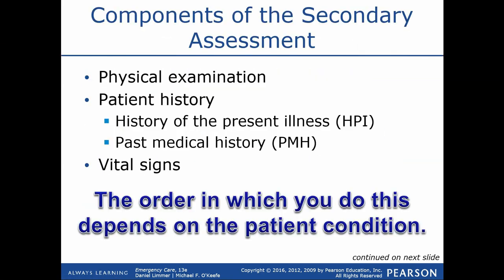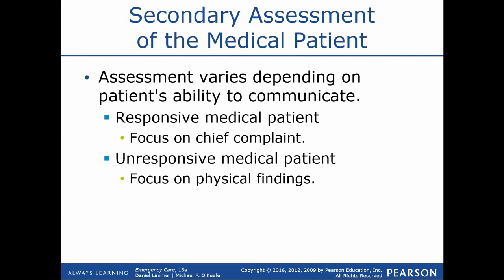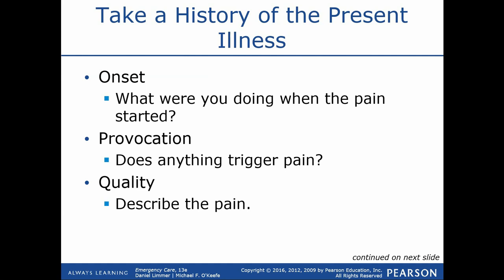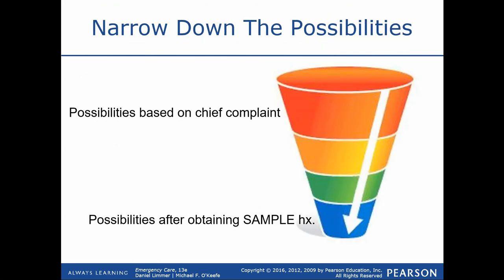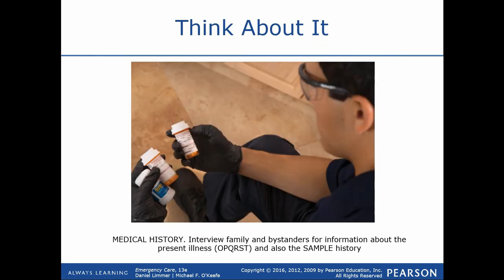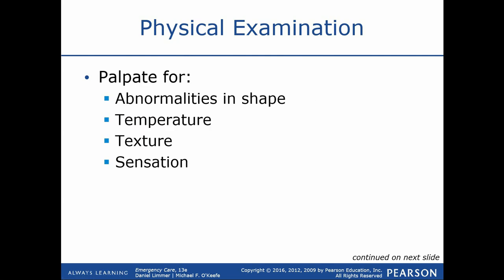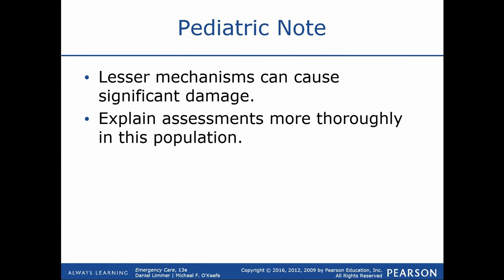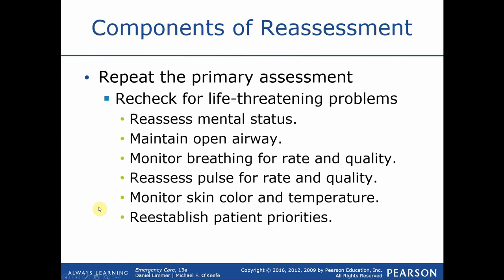Chapter 14 Lecture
Chapter 14: The Secondary Assessment
Emergency Care, 13th Edition.
Limmer, D & O'Keefe, M
Pearson Education, Inc.